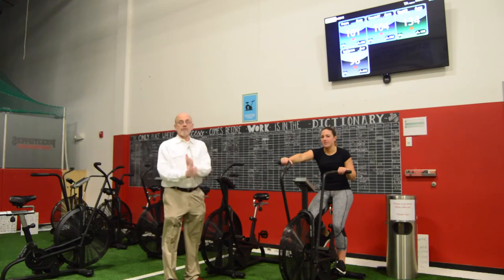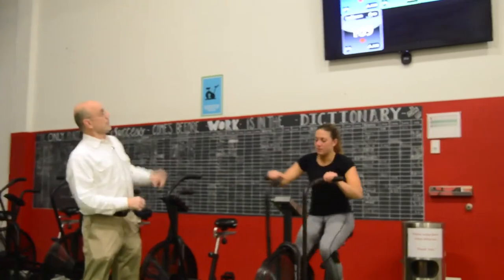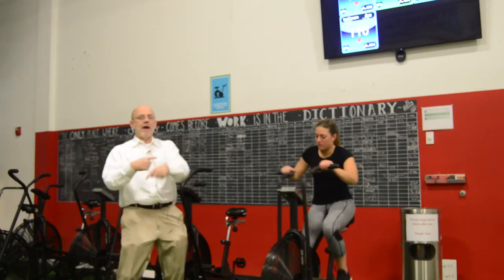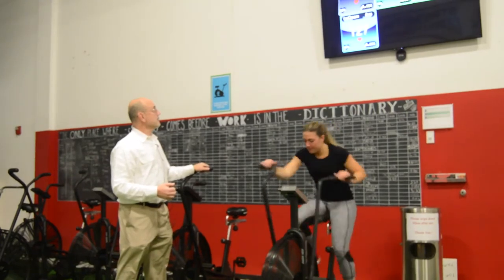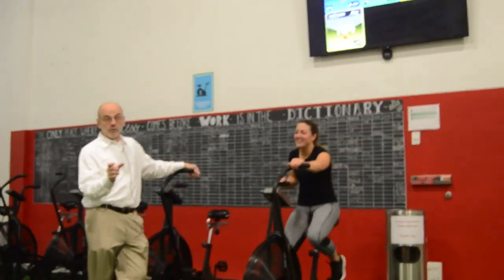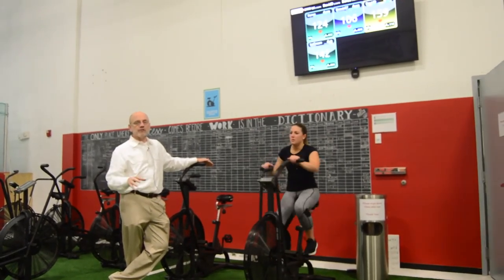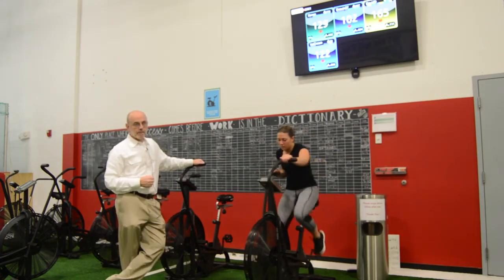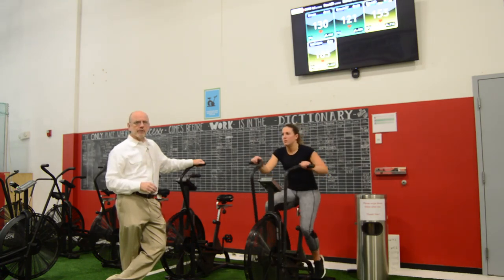Mike Boyle 2018 MBSC Winter Seminar Preview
Mike Boyle gives a preview of his lecture topic (Conditioning For Clients and Athletes) for the 2018 MBSC Winter Seminar on January 20th 2018.